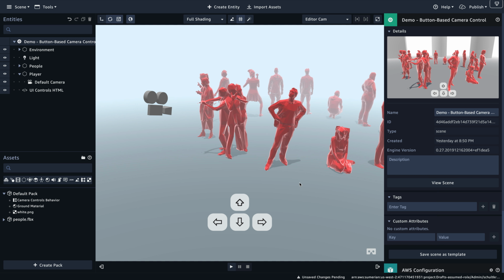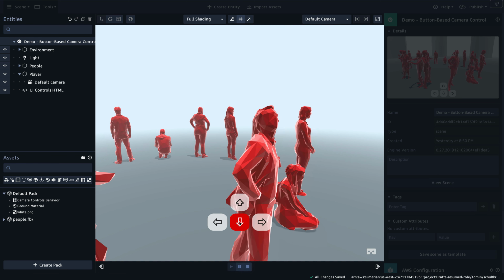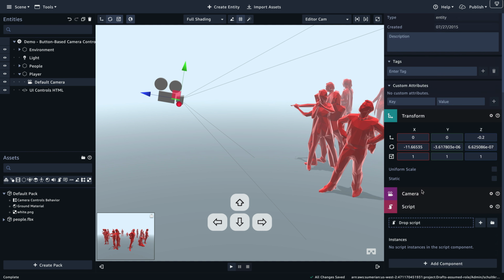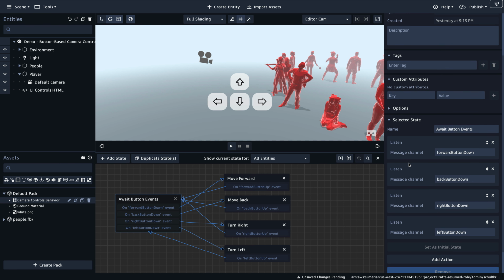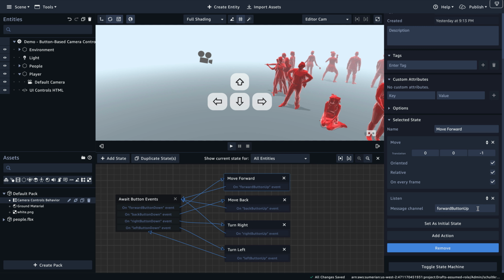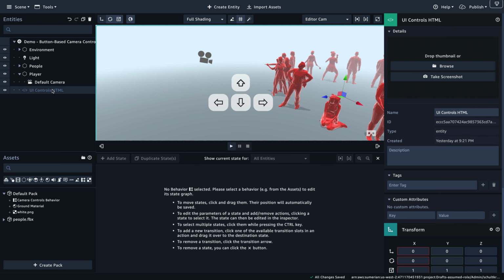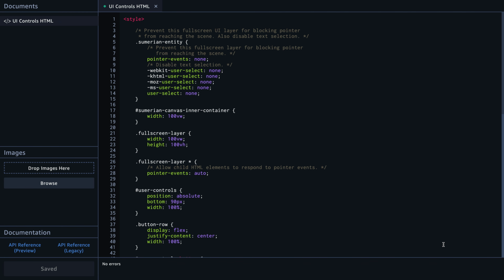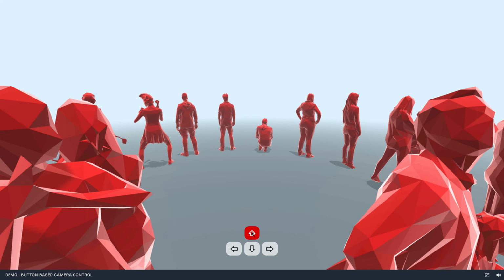Implementing Camera Movement UI in Amazon Sumerian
This short video shows one approach to implementing on-screen camera controls in Sumerian.

"WIP - Lowpoly people - 1" by Loïc Norgeot on Sketchfab.com